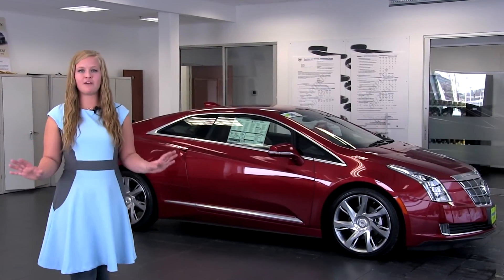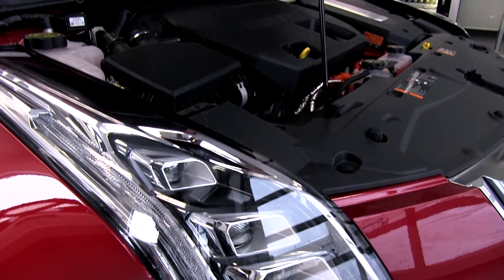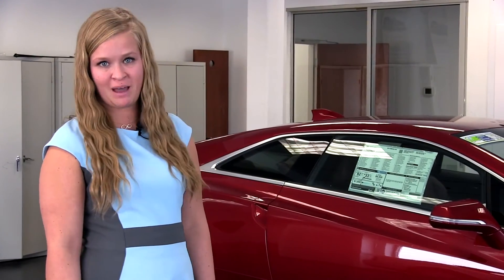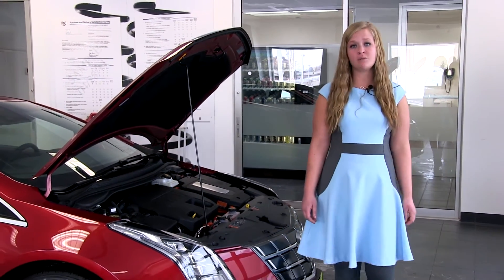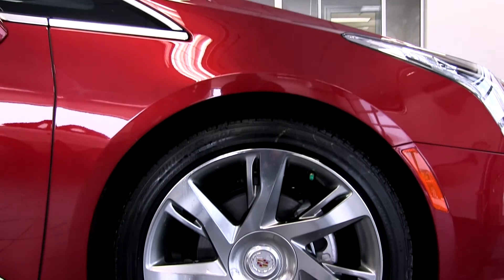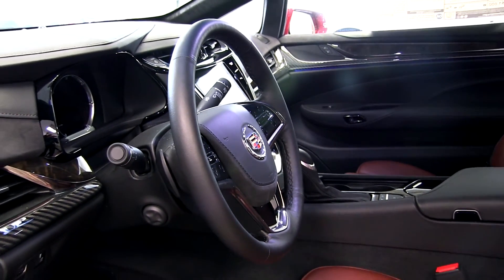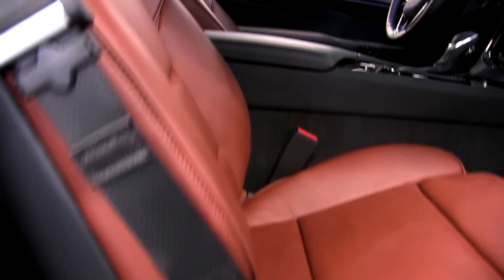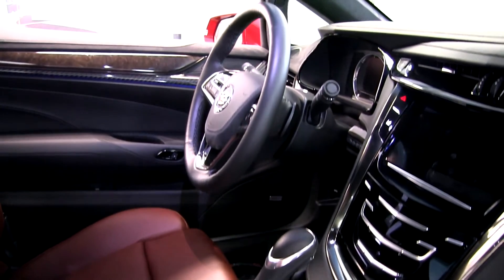2014 Cadillac ELR Overview | Morrie's Cadillac | MN Cadillac Dealers, Bloomington, Roseville, Edina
| The All-New 2014 ELR is a sight to behold. From bumper to bumper - every stitch in the ELR is new. Considered to be the biggest vehicle release among Cadillac's lineup, the new ELR delivers luxury with pinpoint accuracy.

Read about what other Minneapolis-St. Paul Cadillac customers have said about their buy happy experience on Google